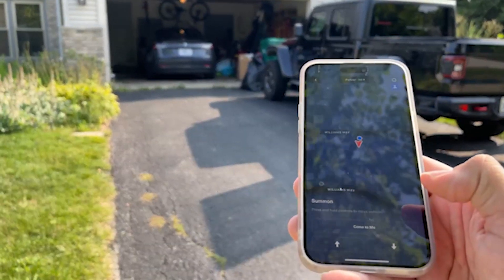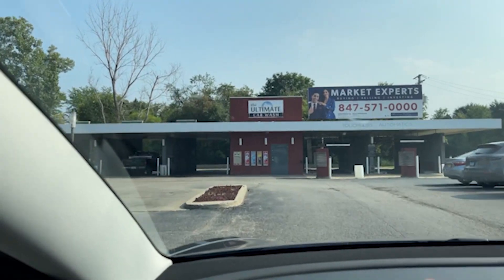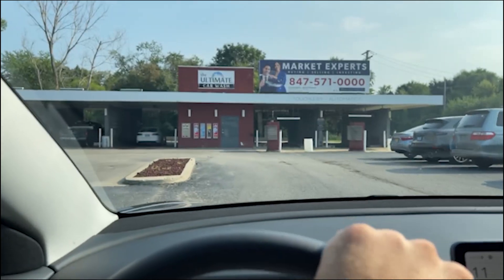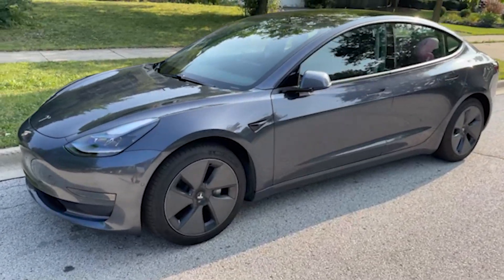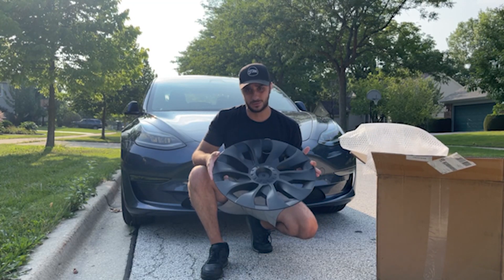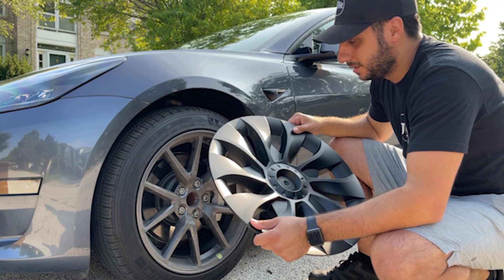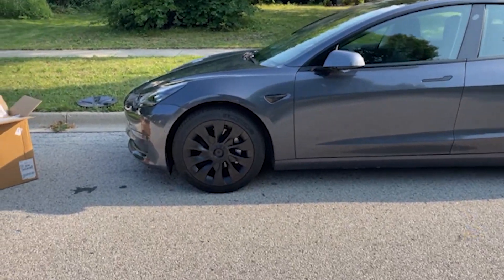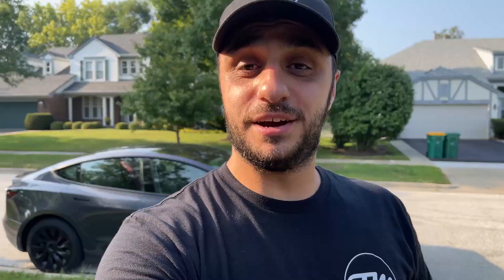Tesla Model 3 UPGRADE! The ULTIMATE Mod! (under $200)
This $200 Tesla Model 3 mod completely changed the look of my 2021 Tesla model 3.

Hub Caps

Awesome air fresheners: Carsniff.com